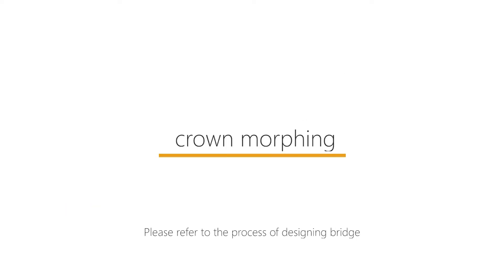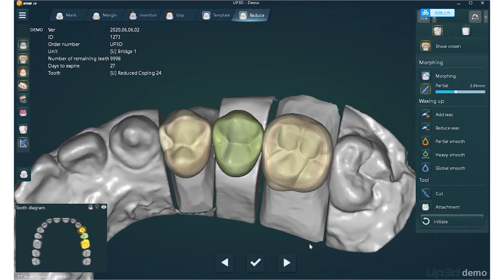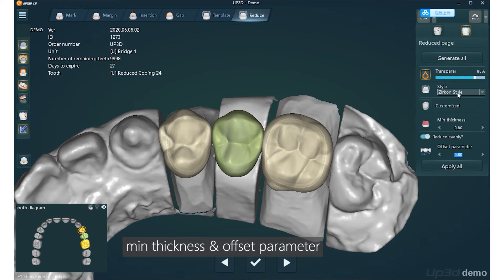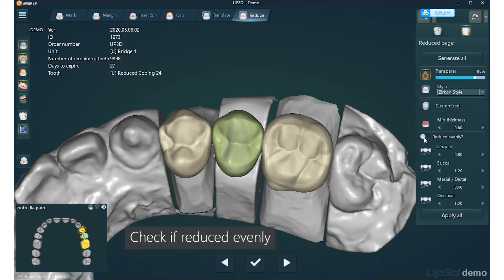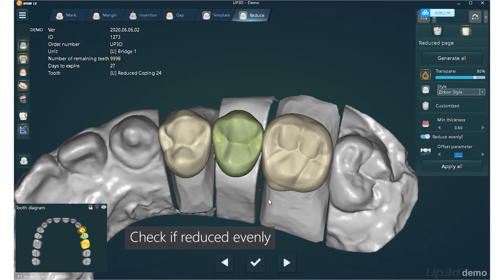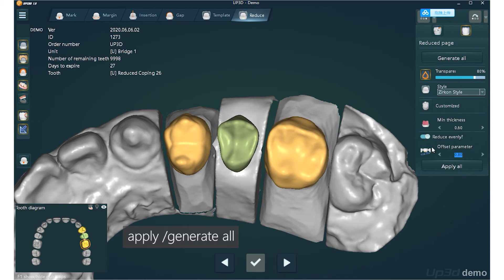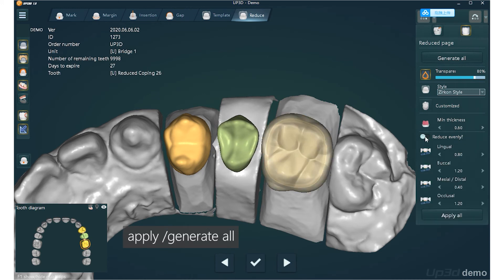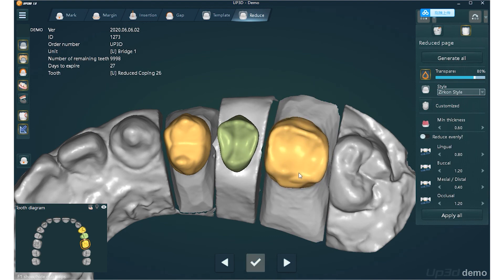UPCAD Reduced coping operation tips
This video shows you more reduced coping operation tips when you are using UPCAD.